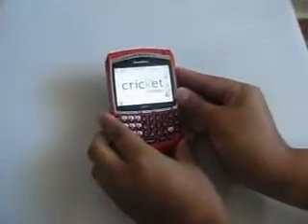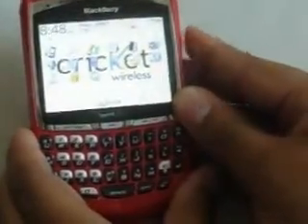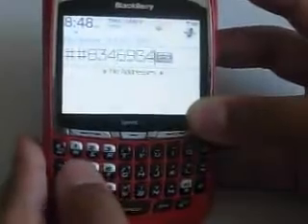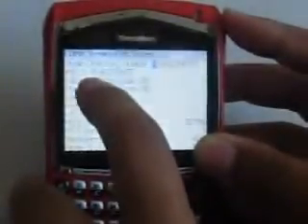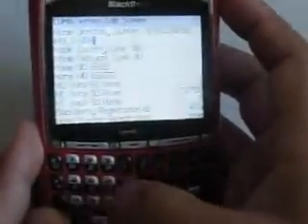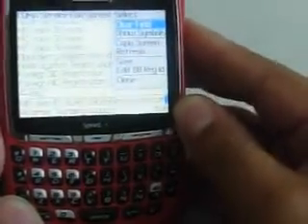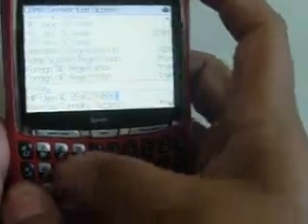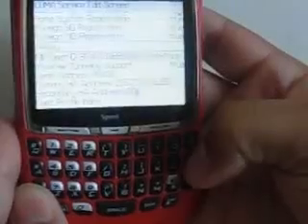Blackberry 8703e Programming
This video shows you how to program a Cricket Blackberry 8703e.